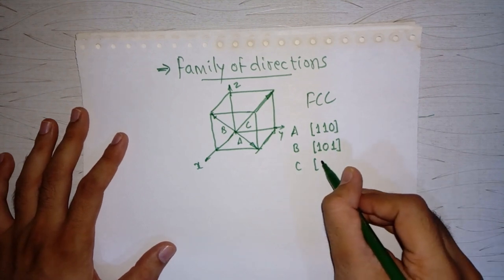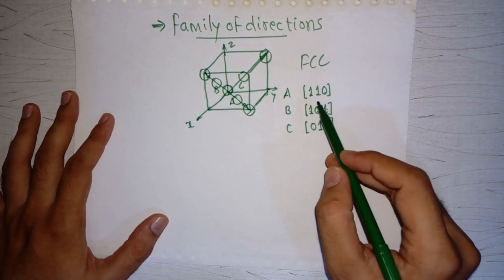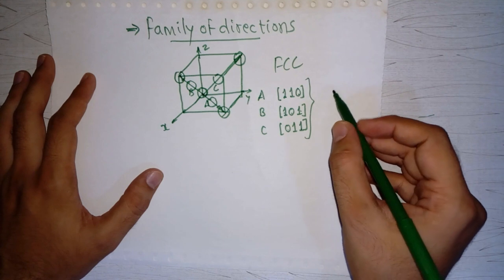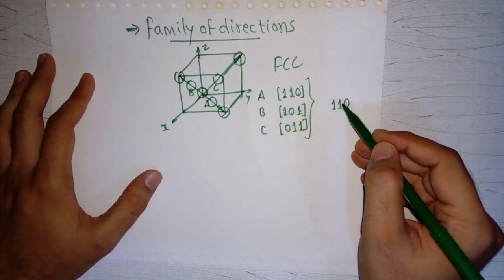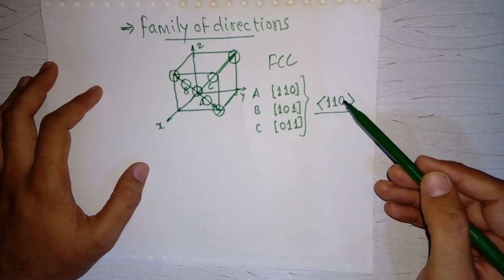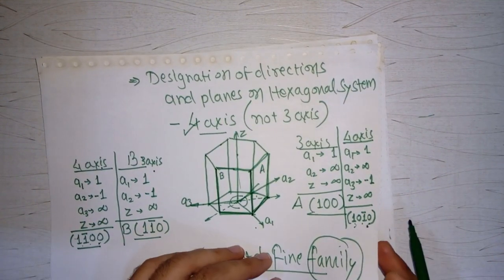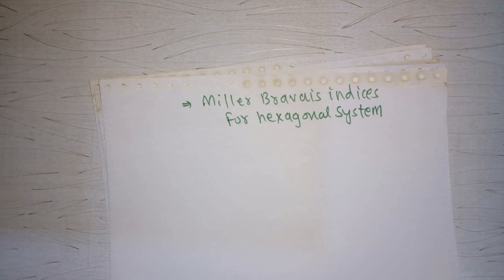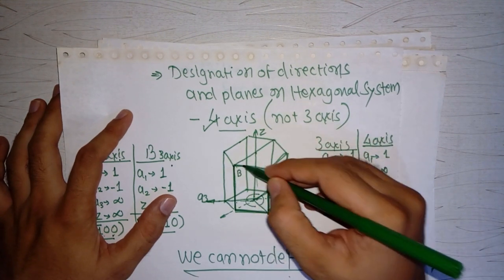Lect 10 HCP:Designation of directions- Introduction to crystal structures and phase diagrams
this lecture is about how the designation of direction and plane is different in HCP compared to BCC and FCC.